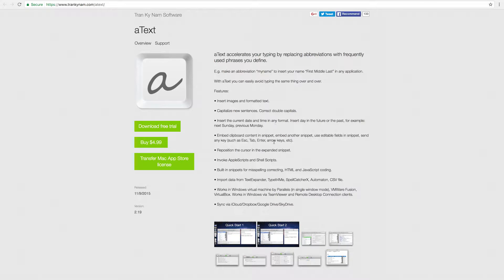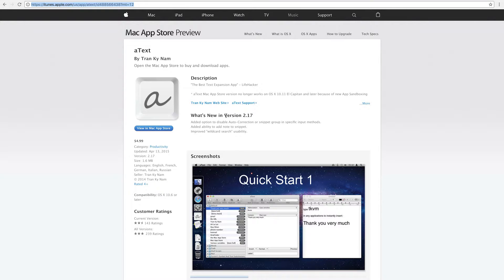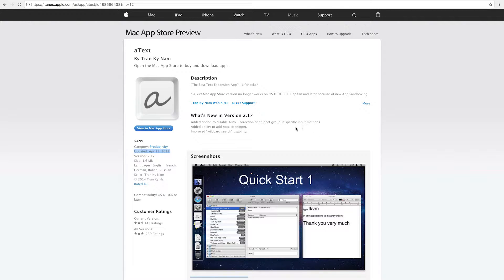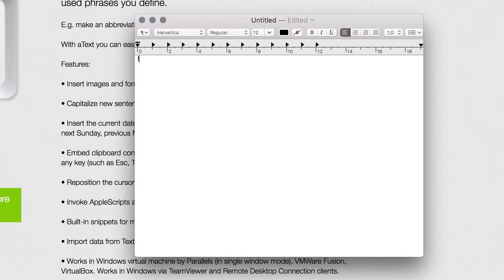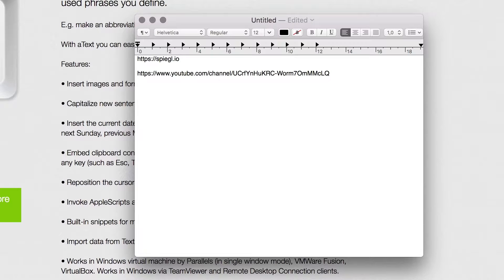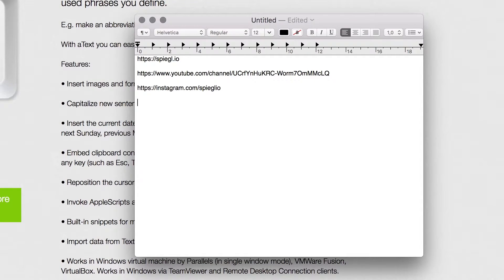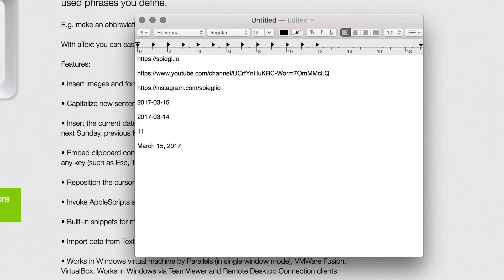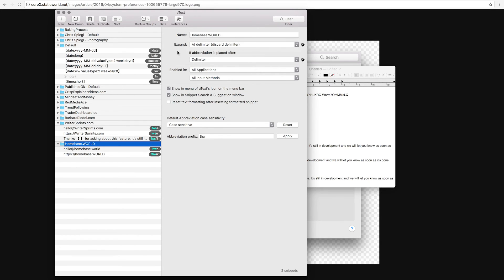Type Faster with aText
To kick this series off, I am talking about aText. A tool that makes working with my Mac so much faster. Just hit some letters and there you have a considerable amount of text you would normally write over and over again.